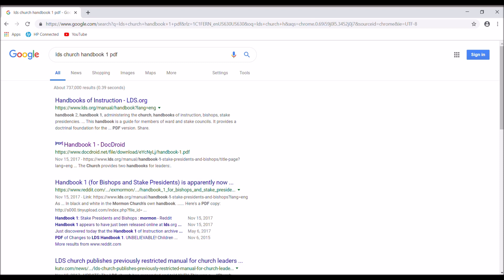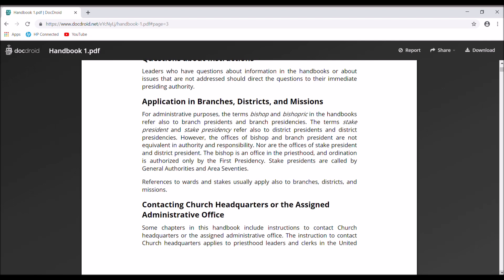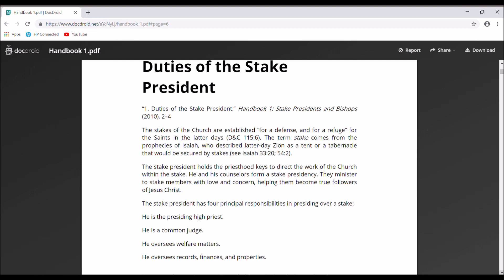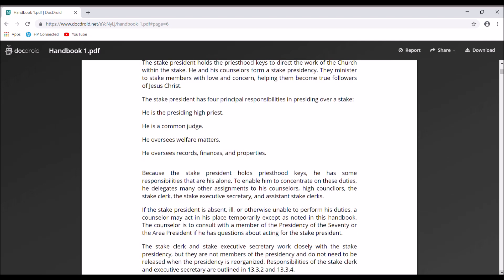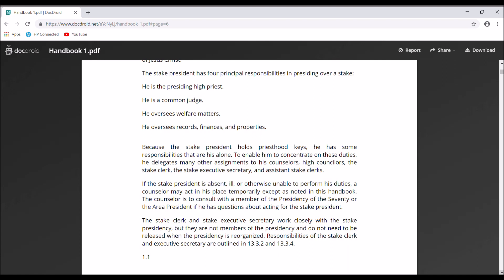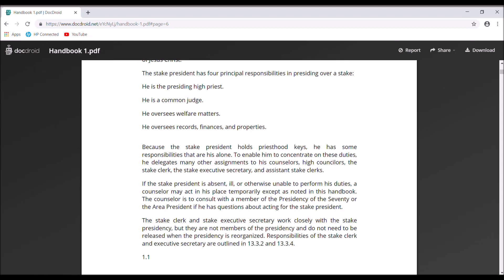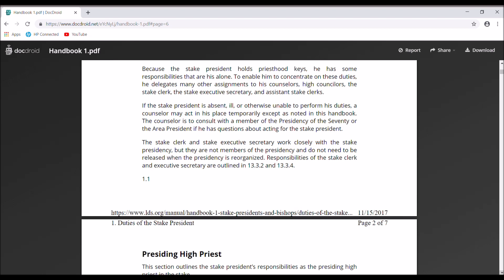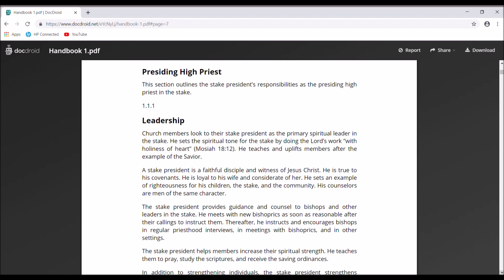LDS Church Secrets!!! Handbook 1 Exposed!!! Keeping Secrets!